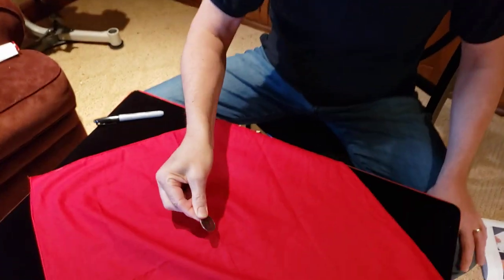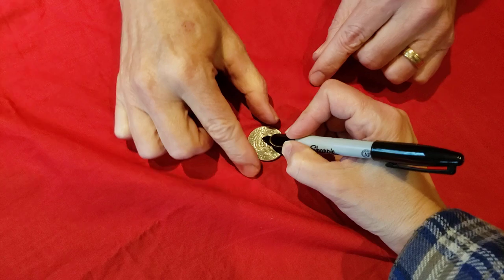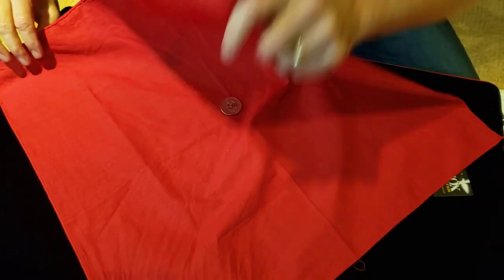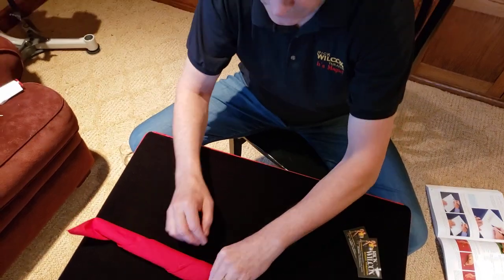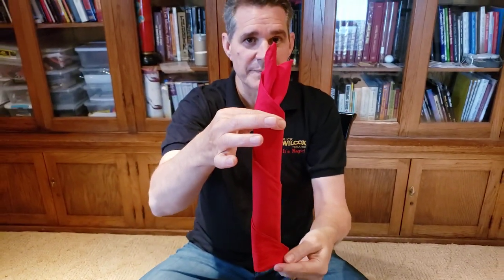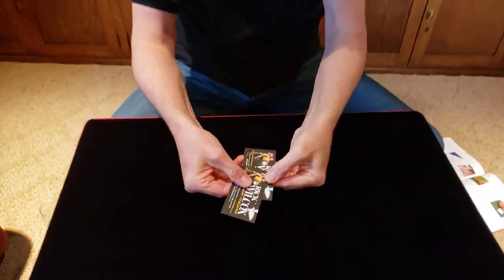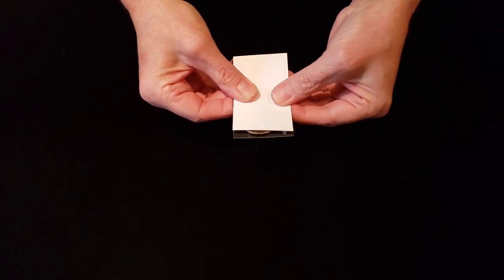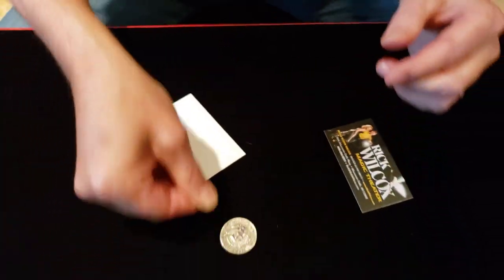Learn at Home with Rick Wilcox: The Disappearing Coin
For more Magic to Learn at Home visit: RickWilcox.com/blog
Rick Wilcox Theater, Wisconsin Dells, WI